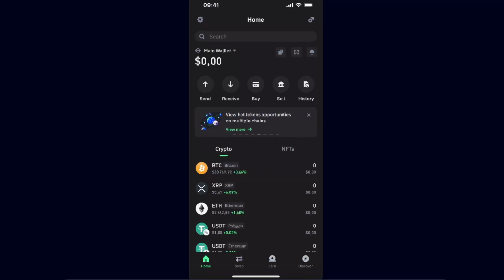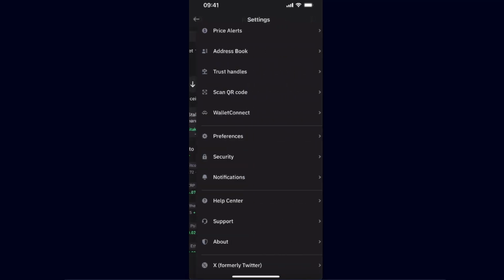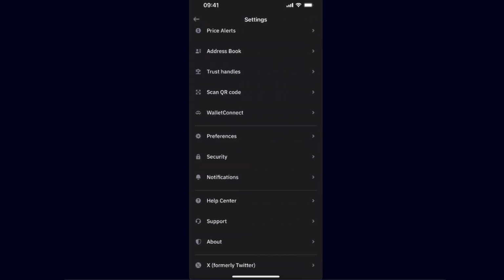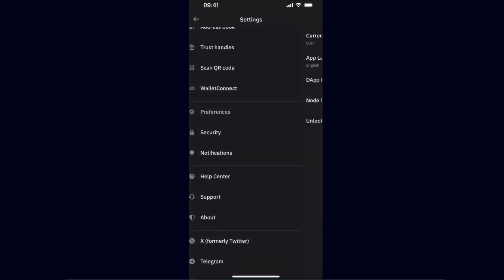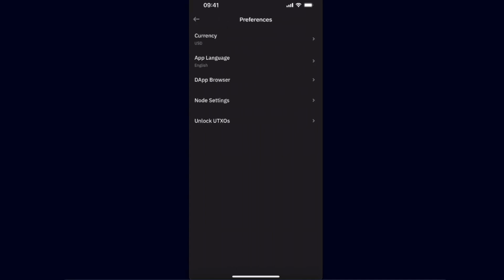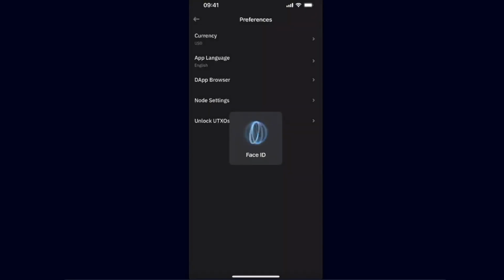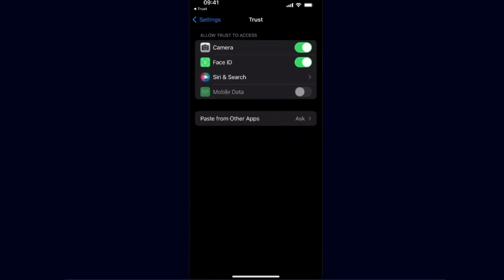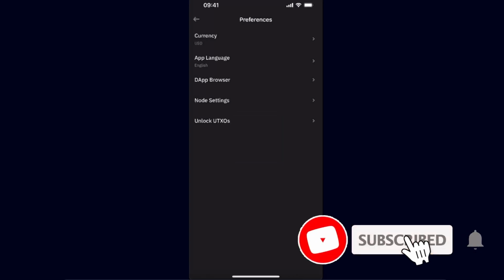How To Change Language In Trust Wallet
In this video I show you How To Change Language In Trust Wallet!